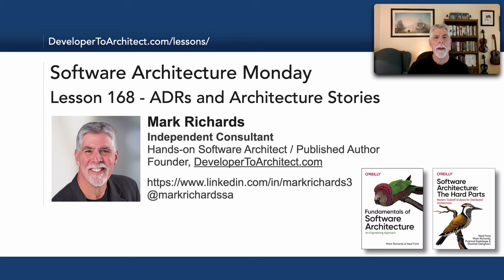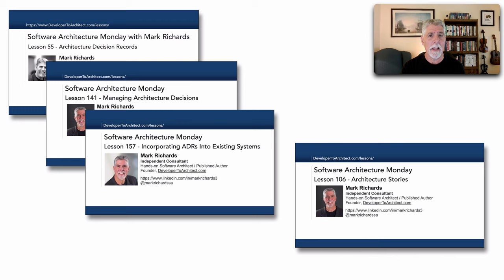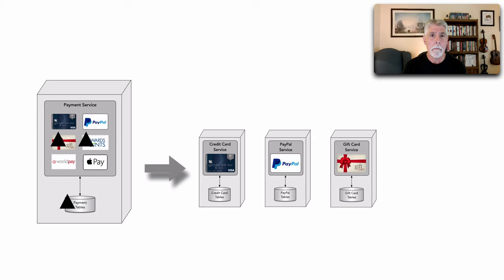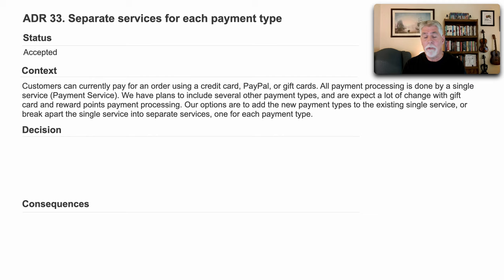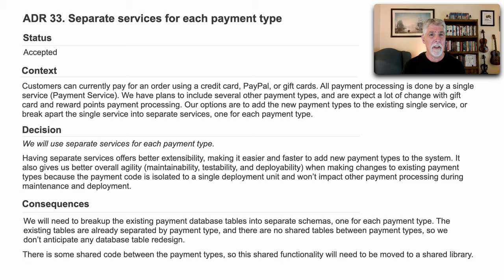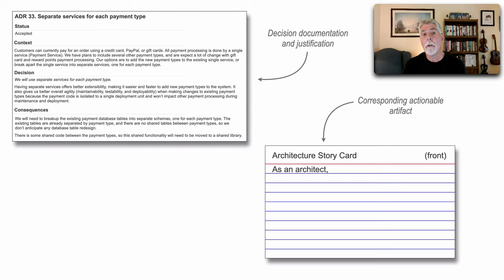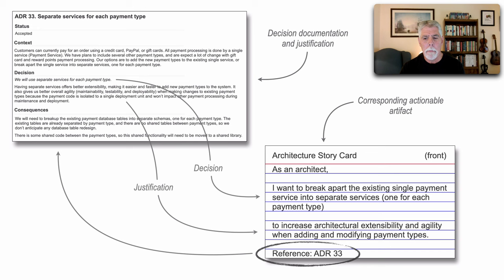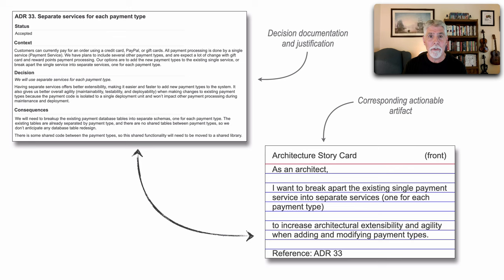Lesson 168 - ADRs and Architecture Stories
In lessons 55, 141, and 157 I talked about Architecture Decision Records (ADRs), and then in lesson 106 I talked about using Architecture Stories as a way of recording architecture refactorings that need to be implemented (like user stories). A viewer asked the question about the relationship between these artifacts, and I thought it would make a great lesson. In this lesson I use an architecture decision about breaking up a service as a way to illustrate the relationship between an ADR and it’s corresponding architecture story (or epic), and how to write an architecture story using the corresponding ADR as a guide.